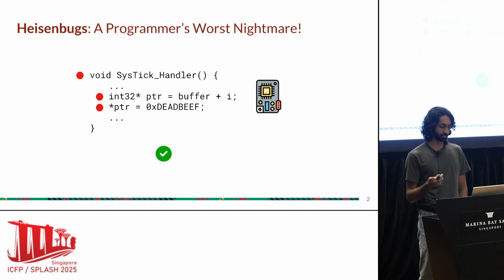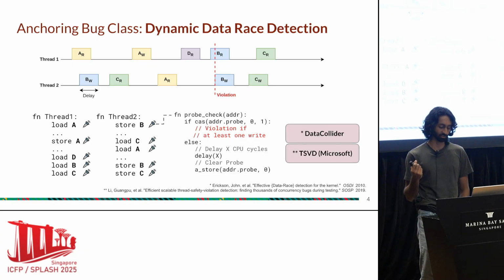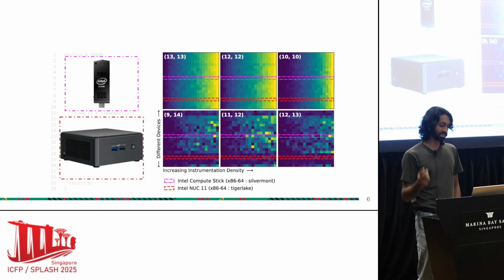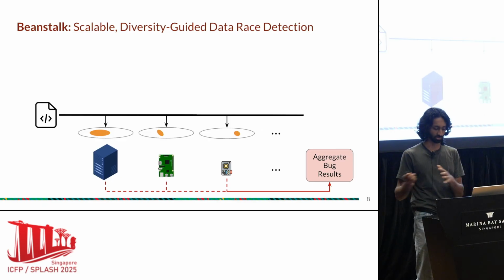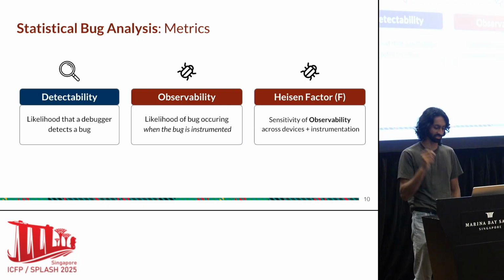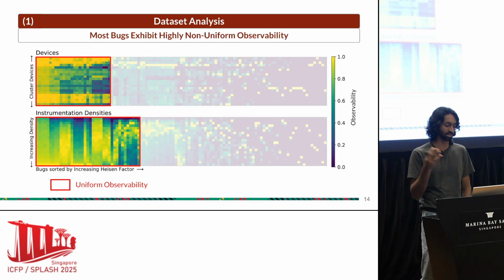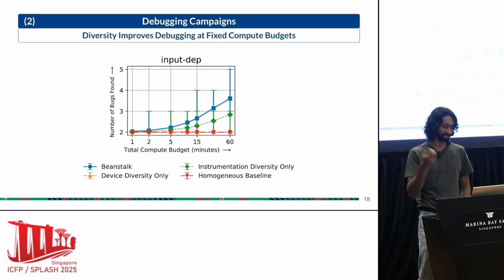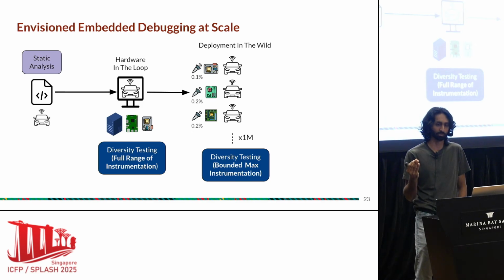[OOPSLA'25] Unveiling Heisenbugs with Diversified Execution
Unveiling Heisenbugs with Diversified Execution (Video, OOPSLA1 2025)
Arjun Ramesh, Tianshu Huang, Jaspreet Riar, Ben L. Titzer, and Anthony Rowe

Abstract: Heisenbugs, notorious for their ability to change behavior and elude reproducibility under observation, are among the toughest challenges in debugging programs. They often evade static detection tools, making them especially prevalent in cyber-physical edge systems characterized by complex dynamics and unpredictable interactions with physical environments. Although dynamic detection tools work much better, most still struggle to meet low enough jitter and overhead performance requirements, impeding their adoption. More importantly however, dynamic tools currently lack metrics to determine an observed bug's 'difficulty' or 'heisen-ness' undermining their ability to make any claims regarding their effectiveness against heisenbugs.
This paper proposes a methodology for detecting and identifying heisenbugs with low overheads at scale, actualized through the lens of dynamic data-race detection. In particular, we establish the critical impact of execution diversity across both instrumentation density and hardware platforms for detecting heisenbugs; the benefits of which outweigh any reduction in efficiency from limited instrumentation or weaker devices. We develop an experimental WebAssembly-backed dynamic data-race detection framework, Beanstalk, which exploits this diversity to show superior bug detection capability compared to any homogeneous instrumentation strategy on a fixed compute budget. Beanstalk's approach also gains power with scale, making it suitable for low-overhead deployments across numerous compute nodes. Finally, based on a rigorous statistical treatment of bugs observed by Beanstalk, we propose a novel metric, the heisen factor, that similar detectors can utilize to categorize heisenbugs and measure effectiveness. We reflect on our analysis of Beanstalk to provide insight on effective debugging strategies for both in-house and in deployment settings.